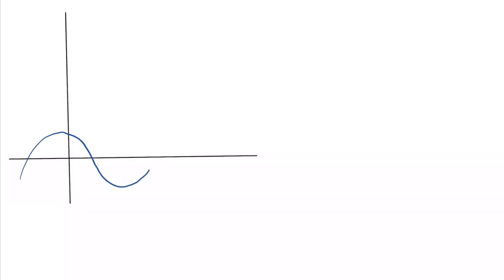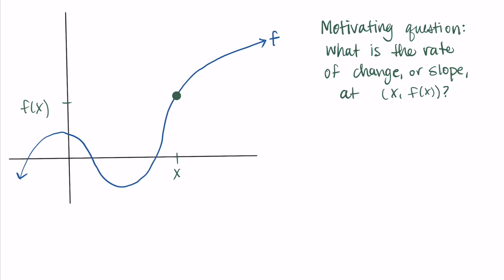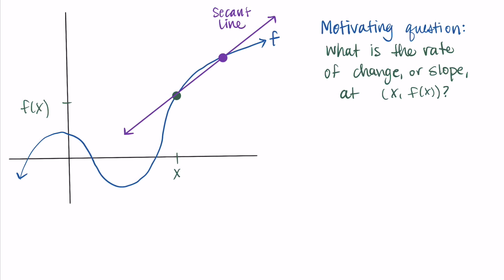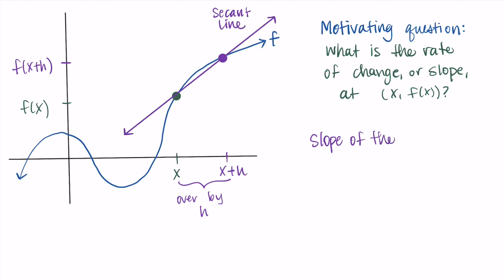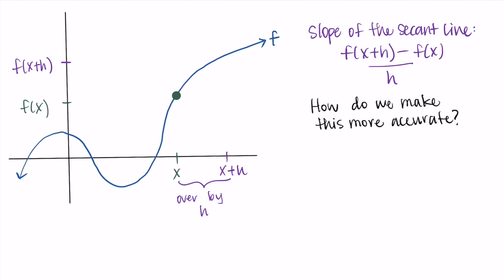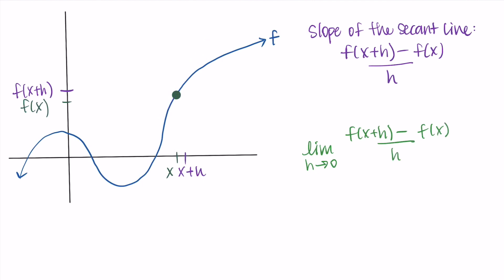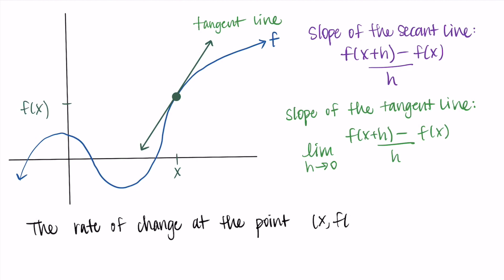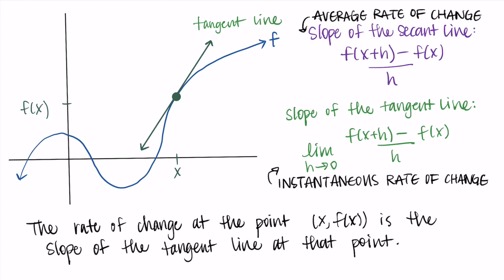Secant and Tangent Lines for Calculating Rates of Change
This video describes how we use secant lines to approximate the slope at a point and then use limits to define the slope of the tangent line.